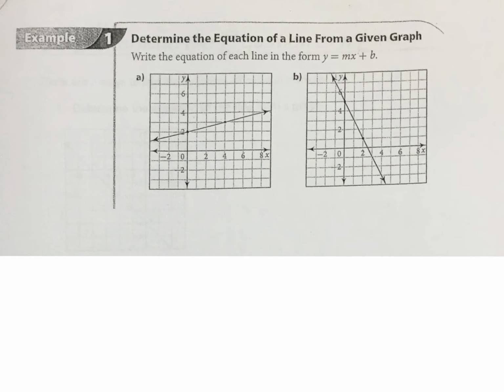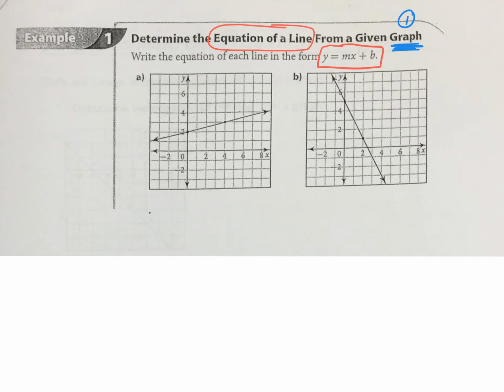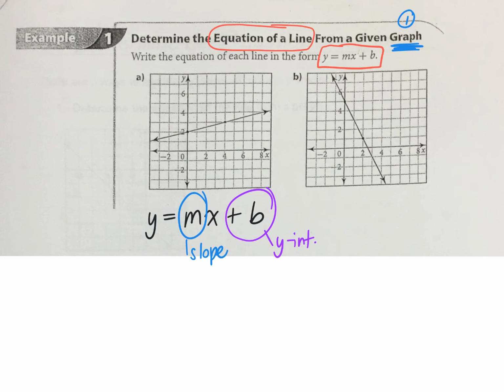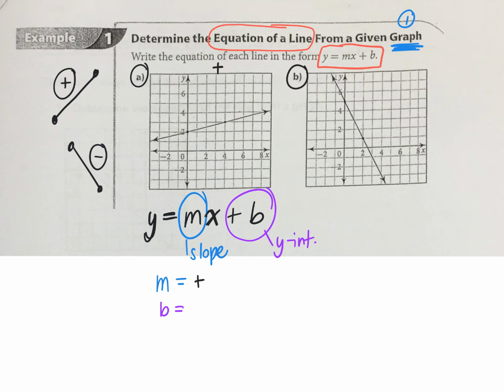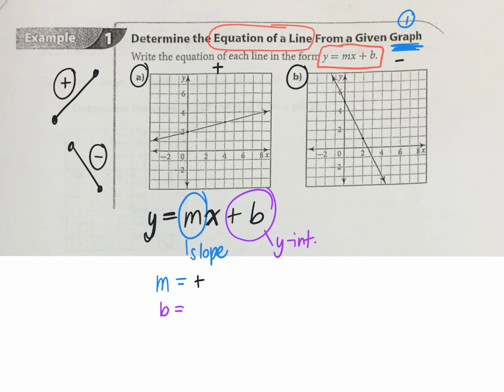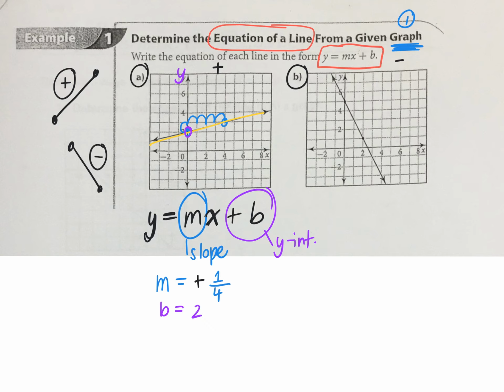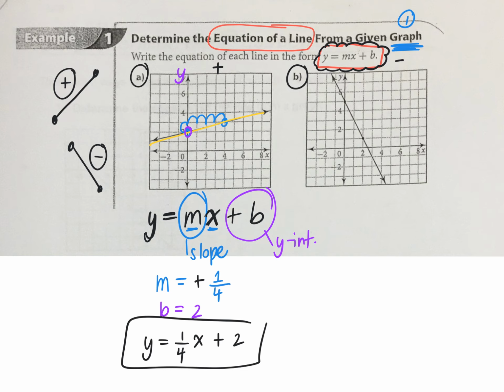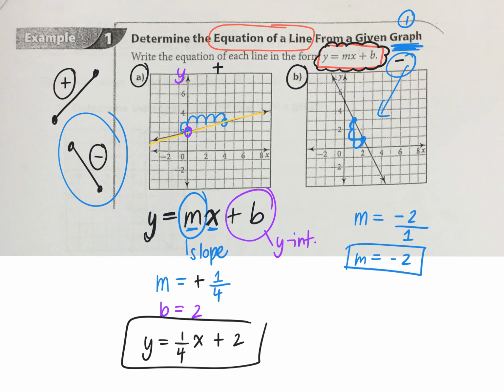How to determine the equation of a line from a graph 3.4 gr 10 applied 10 15 19